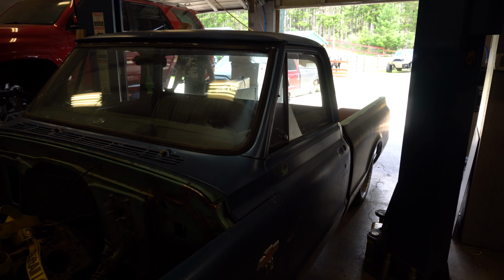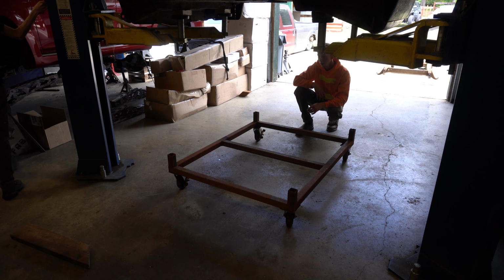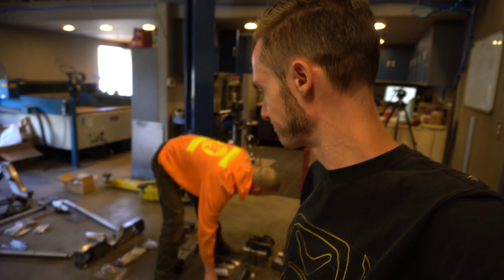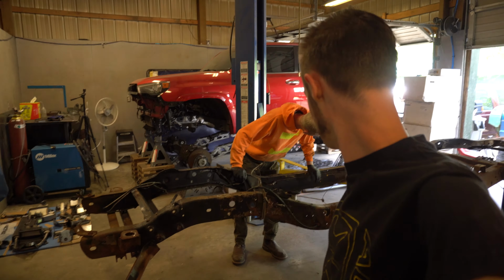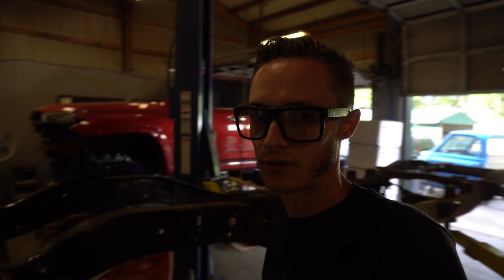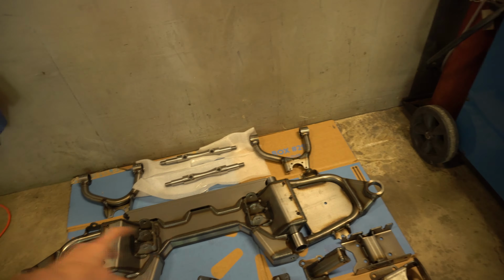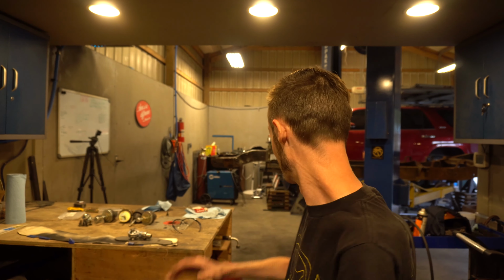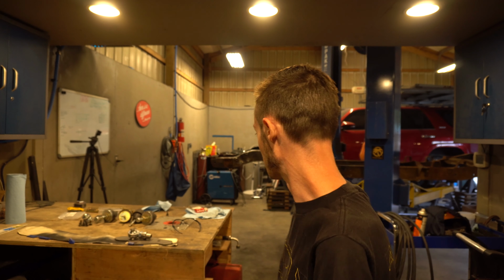68 C-10 PORTERBUILT FAB BUILD STAGE 3 DROP MEMBER INSTALL Cougar House Garage Ep370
Please "Like" and "Subscribe"  to keep up with the builds I'm currently working on such as my bagged 2010 Super Duty Project Sacrilege, my Toyota 4Runners, the 5th Gen 4runner straight axle build, my Nissan 350Z, 1JZ Nissan Silvia S14 and more builds to come!